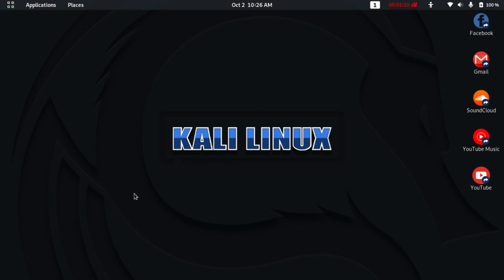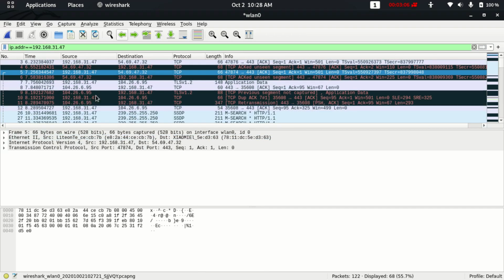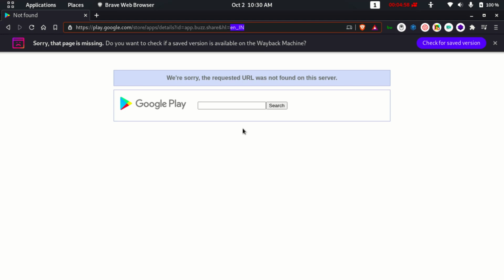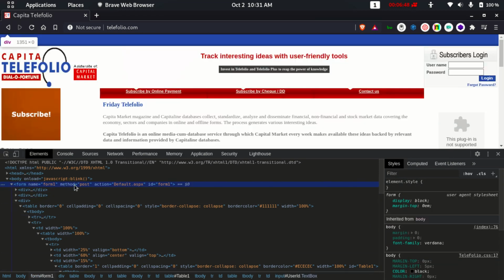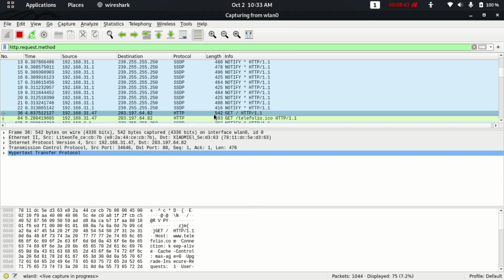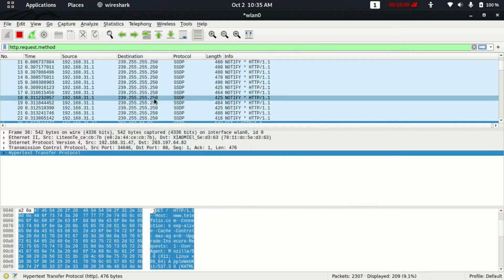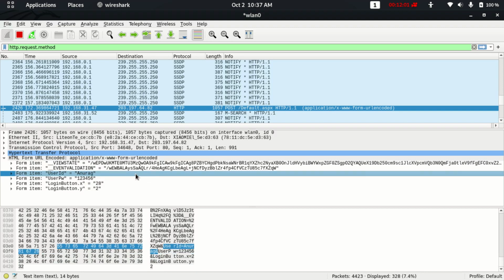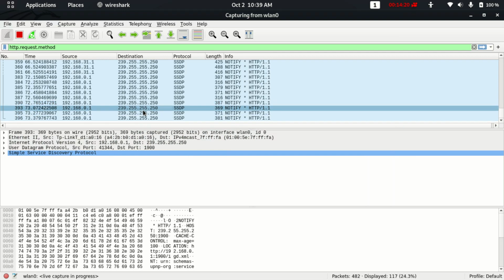HOW DOES A VPN PROTECT YOU FROM HACKERS???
This screen cast demonstrates how a VPN can save you and your privacy in a public network and from your ISP in a practical manner and how ease it is for a hacker to grab your credentials if you visit a HTTP website. Always use the HTTPS version of a website if available and always use a VPN in public networks. A VPN can also protect you from Your ISP in your private network.